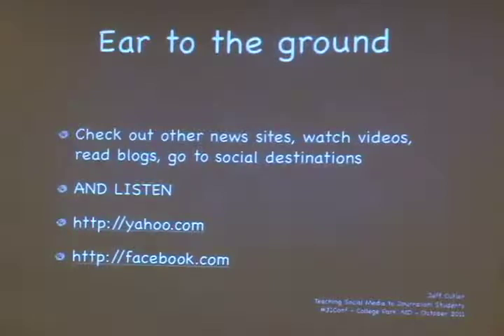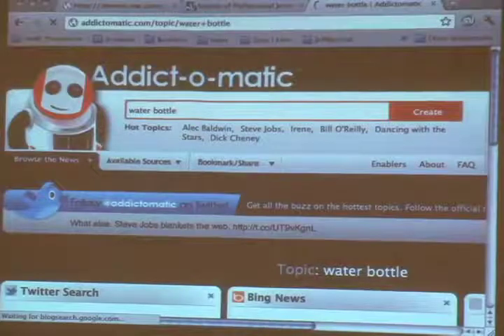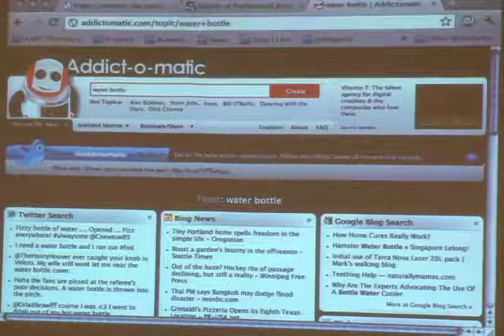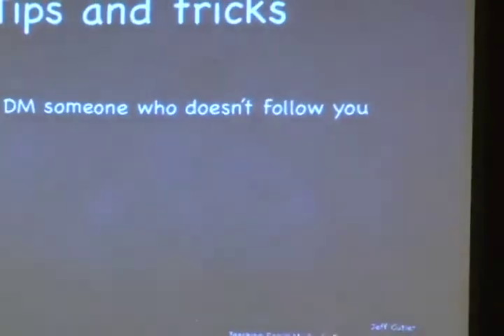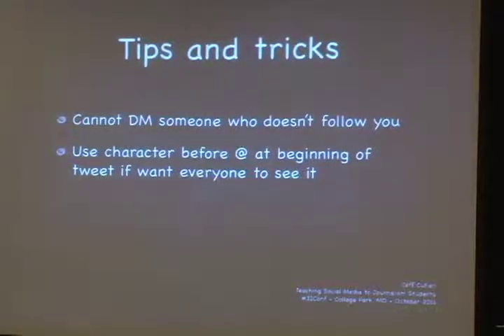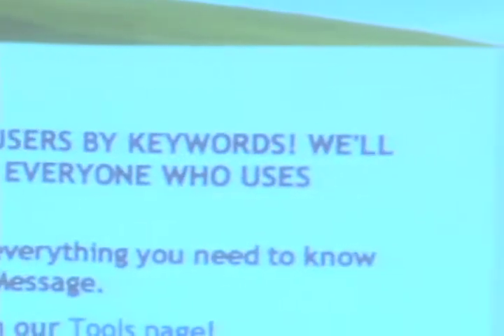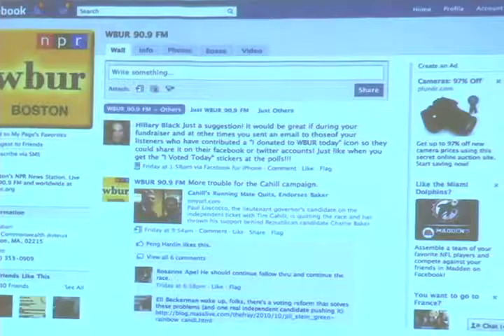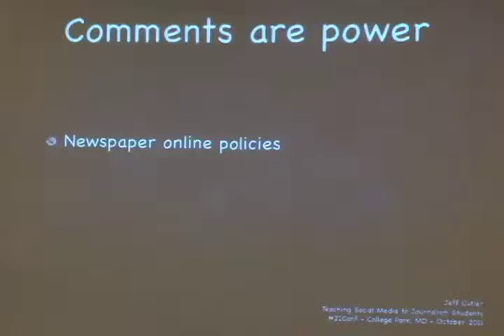Social Media Teacher Toolkit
Jeff Cutler of SPJ discusses teaching social media.